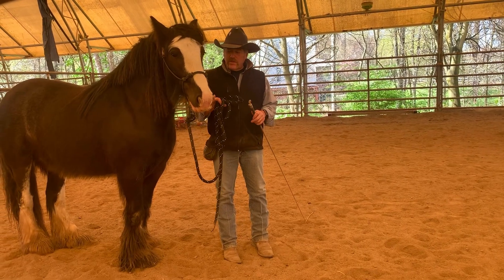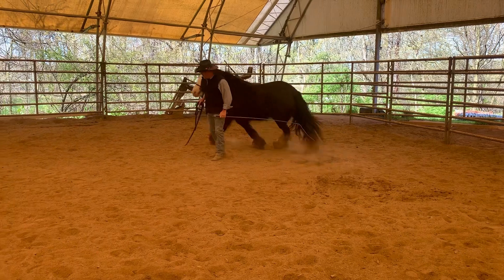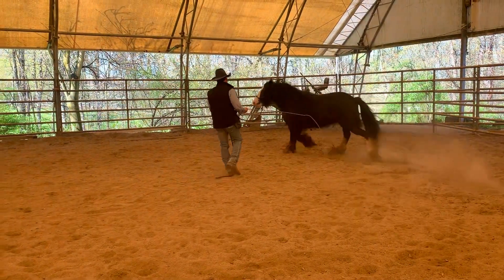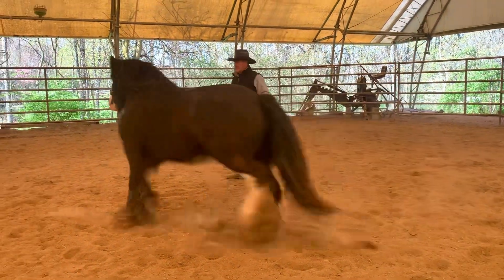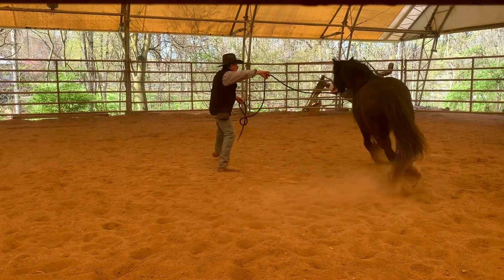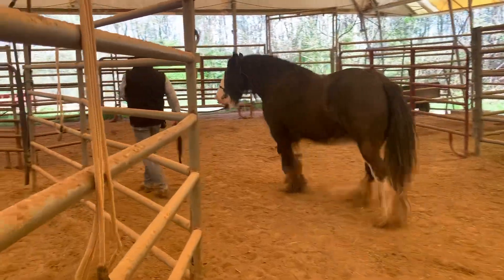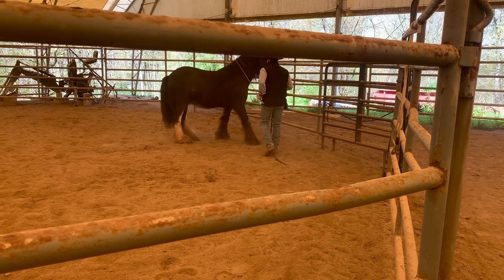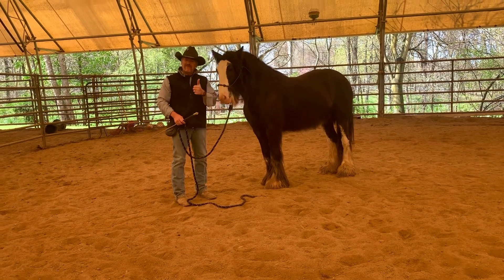Maizy / Gypsy Cob 30 days / in hand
This video demonstrates Maizy’s ease of handling with a halter and lead